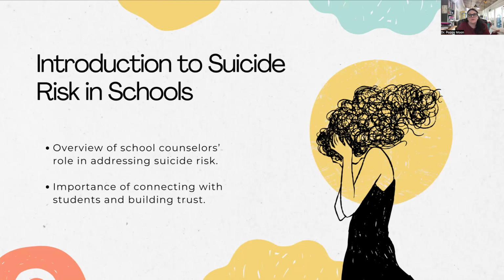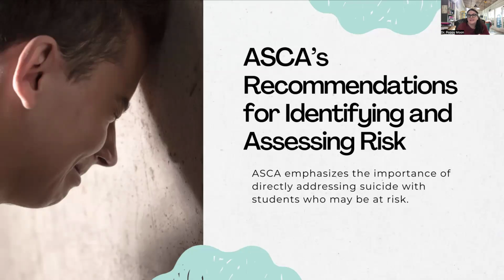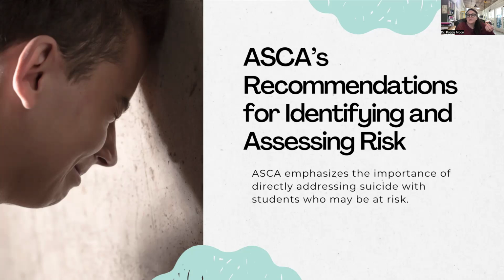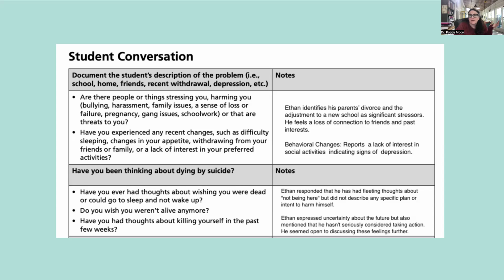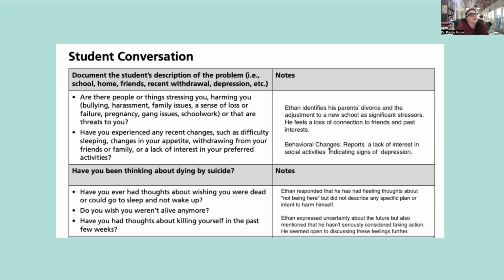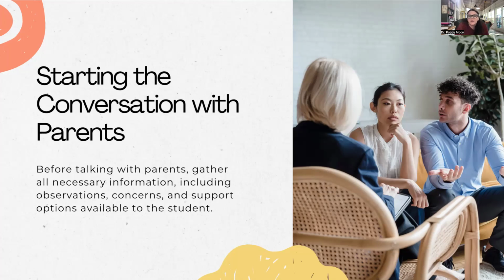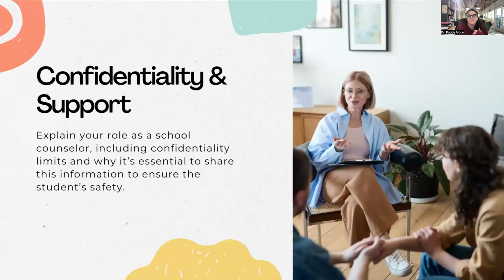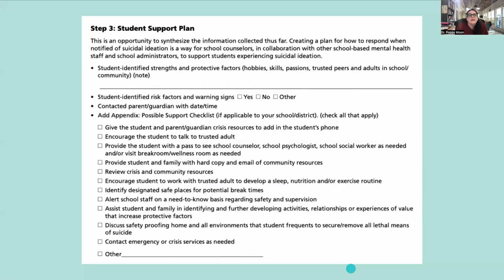ASCA Suicide Risk Assessment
Join Dr. Moon as she demonstrates how to do an ASCA suicide risk assessment using the ASCA Information-Gathering Tool for suicide concerns.